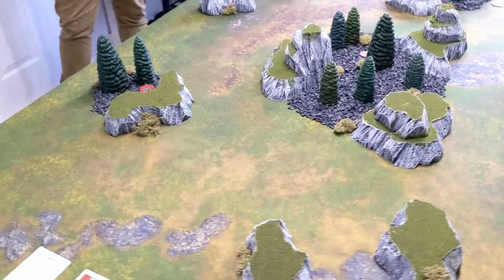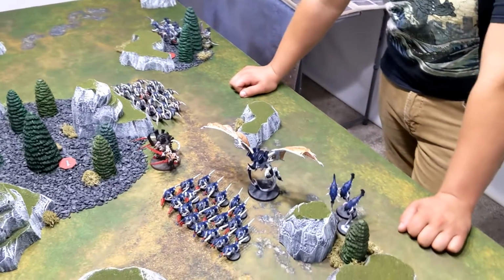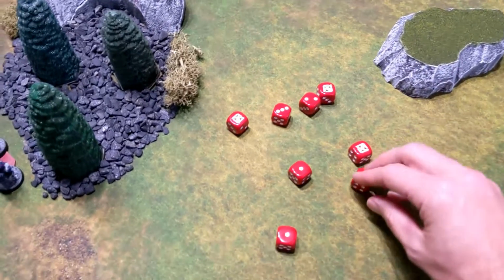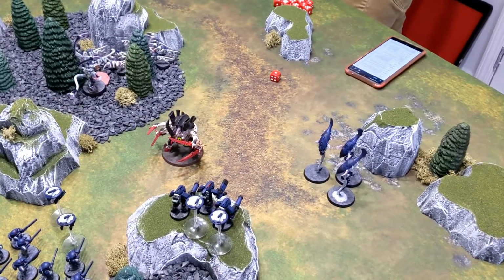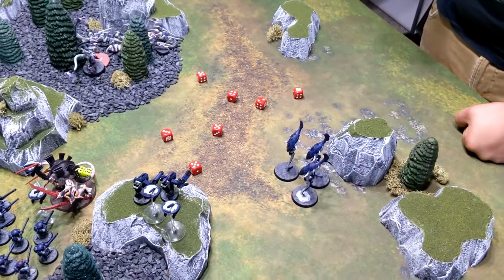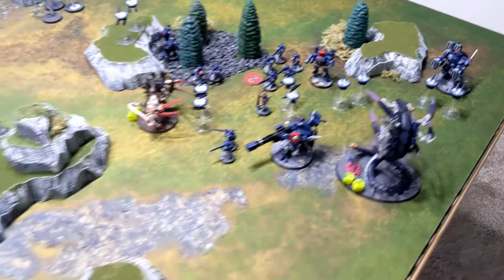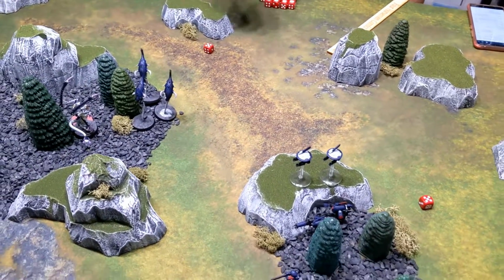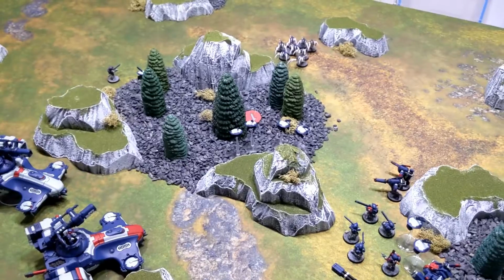Warhammer 40k 9th Edition Battle Report: T'au vs. Tyranids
This 1350 point Open War mission sees my custom T'au Sept, Su'nars, going up against Tyranids in this Warhammer 40k 9th edition battle report.

As the Su'nars Sept sweeps across the surface of Little Zam securing their foothold in the system they encounter a foe wholly uninterested in taking part in the Greater Good.  Can the T'au contain this new threat, or will the Tyranids consume them as they punch into the system?